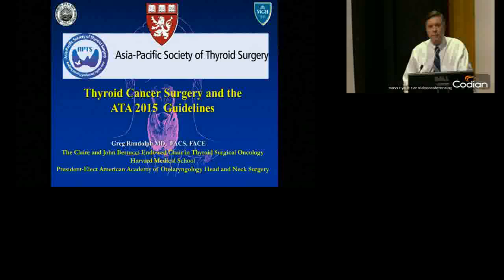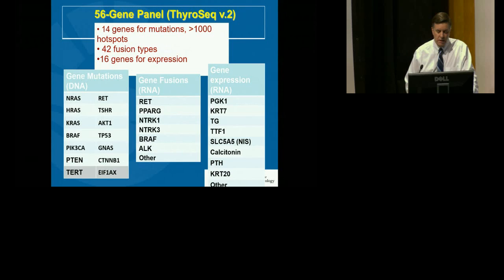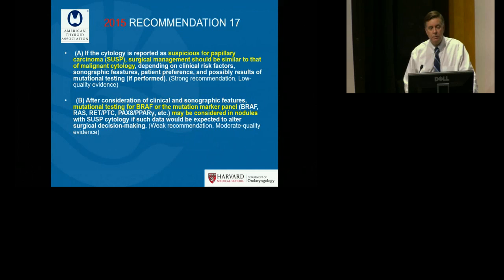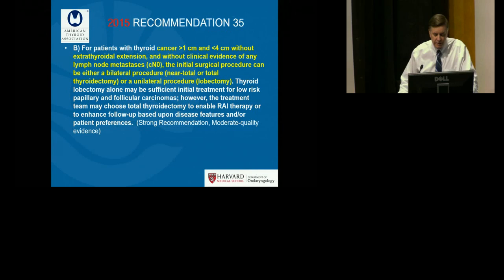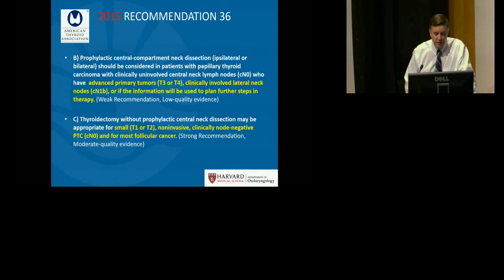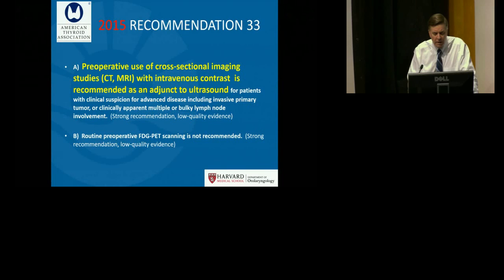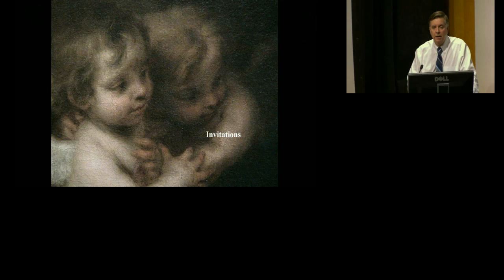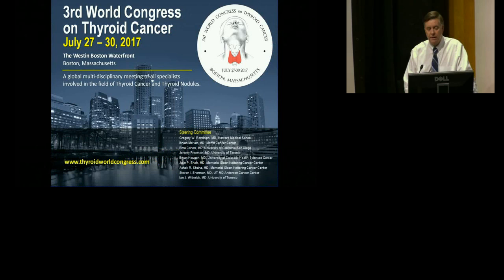1230PMGregory W Randolph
Thyroid Cancer Surgery and the ATA guidelines 2015 (Gregory W. Randolph, USA)